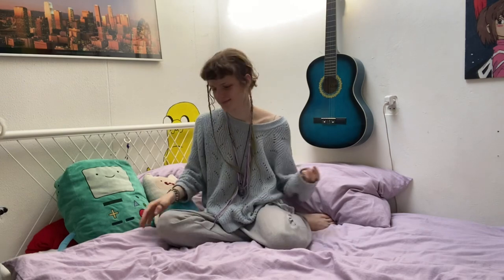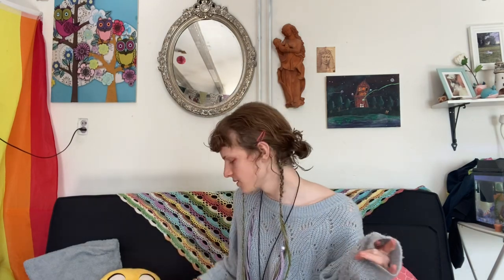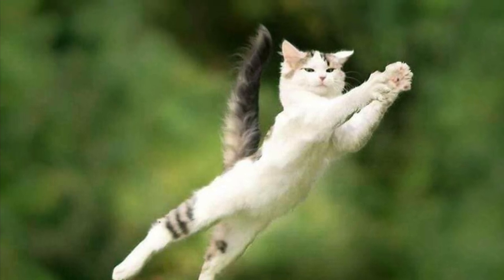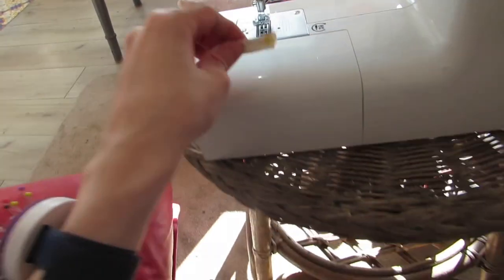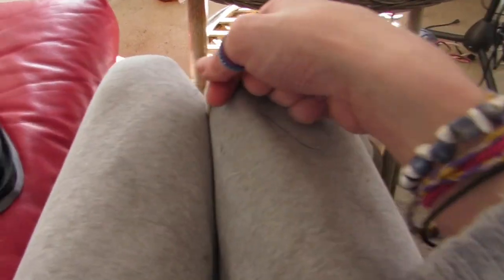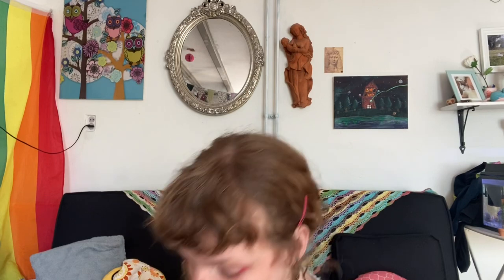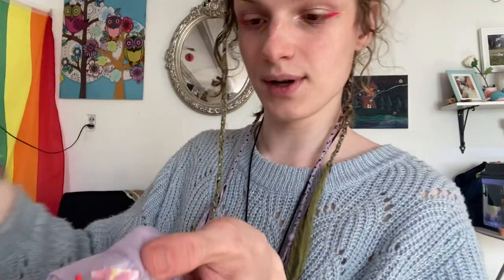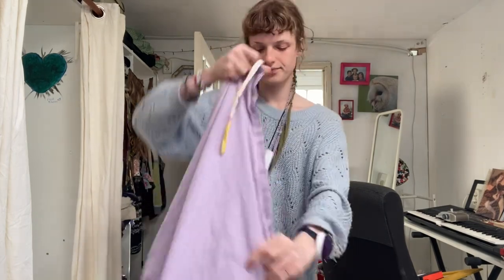Your BLANKET keeps FOLDING inside the COVER! Don't worry, let's fix it - Do It Yourself, with Rafael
I hope you learned something new today or atleast enjoyed the video.

And I cherish you, no matter what.

and I hope to find you again in the next video! ♥

Timestamps:
Intro: 00:00
Step 1: Fabric 03:50
Step 2: Cutting the fabric 06:44
Step 3 (Sewing machine): Sewing the strings 10:57
Step 4 (Sewing Machine): Turning the strings inside out 13:30
Step 3 (No Sewing Machine): Sewing the strings to the blanket/cover 15:22
Step 5: (Sewing Machine) Sewing the strings to the blanket/cover 21:13
Final Step: Trying it out! 22:34
Outro: 25:34